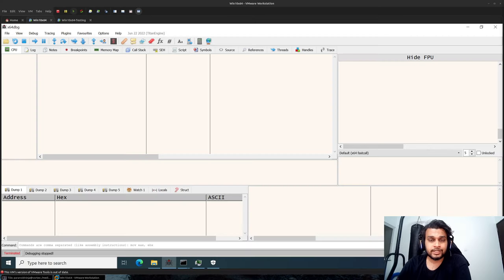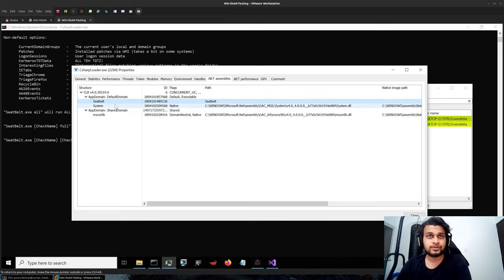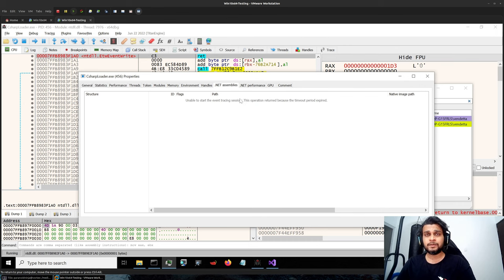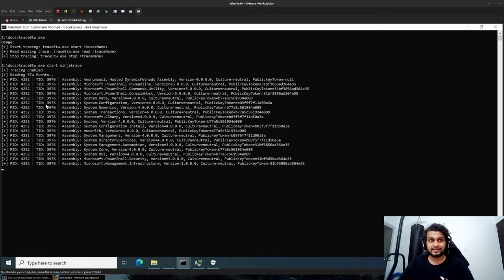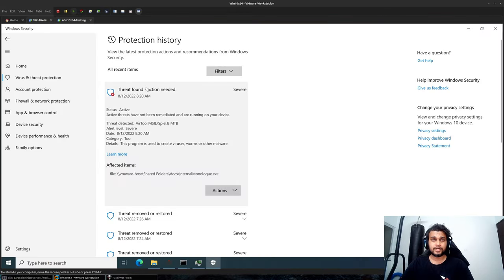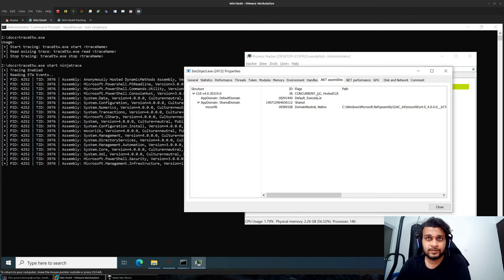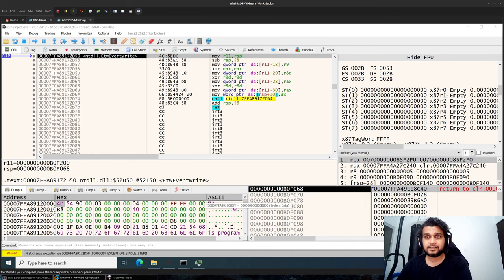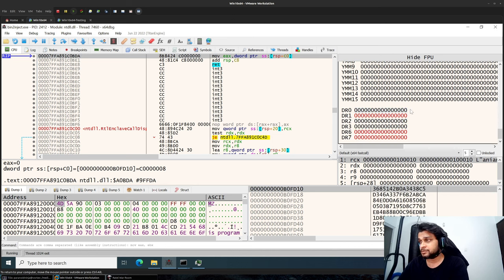Dotnet Detection and Evasion with Hardware Breakpoints - Brute Ratel v1.2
This video provides a brief demonstration of detections of dotnet assemblies and how it can be evaded with hardware breakpoints in Brute Ratel C4.